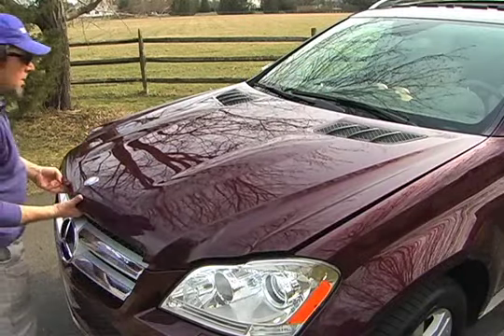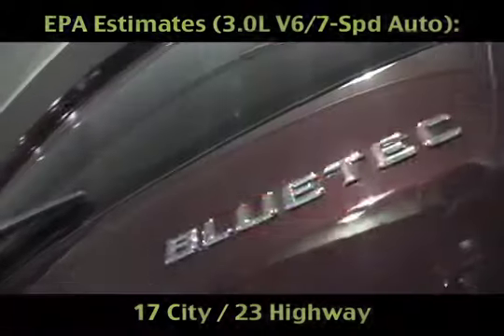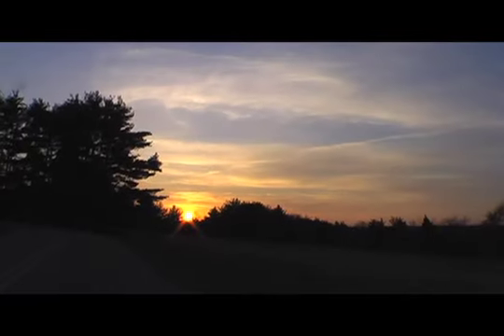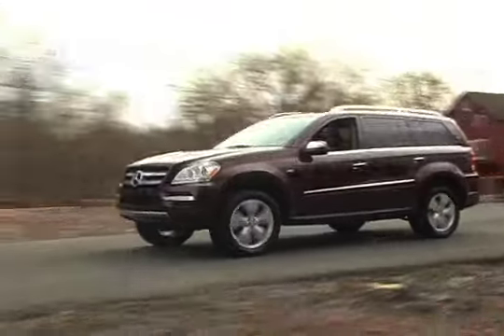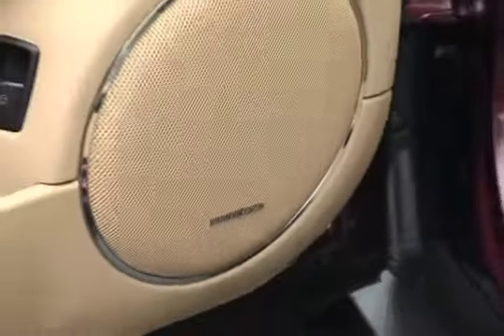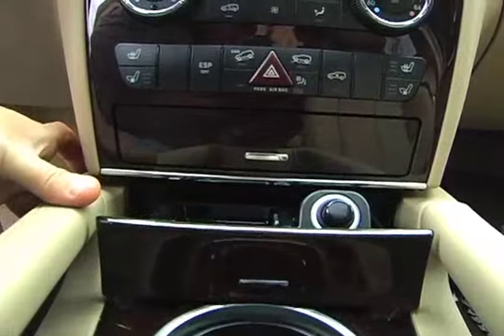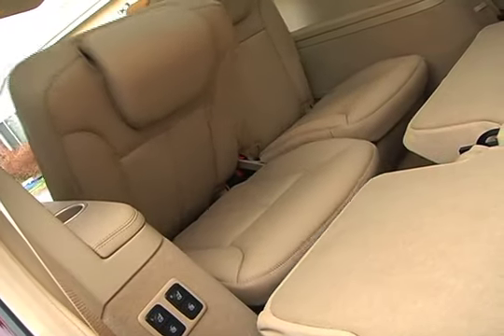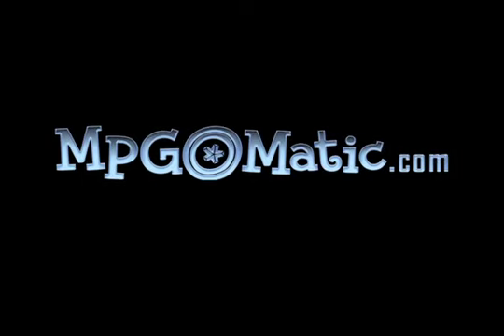2010 Mercedes-Benz GL350 BlueTec Review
puts a clean diesel 2010 Mercedes-Benz GL350 BlueTec to a week-long test drive, rolling up over 500 miles. [ Full Review ] The GL350 BlueTec's 3.0-liter turbodiesel V6 engine delivers excellent fuel economy and plenty of torque.